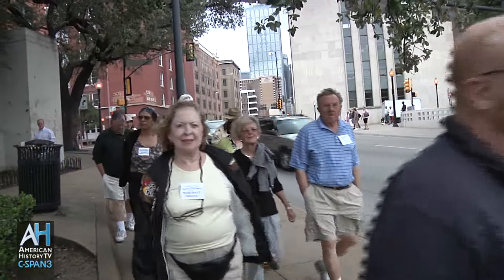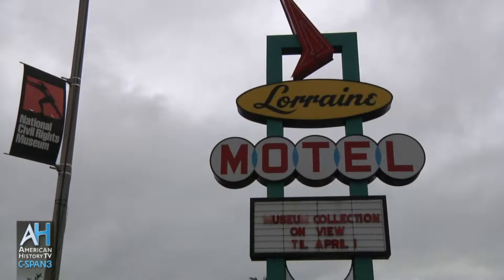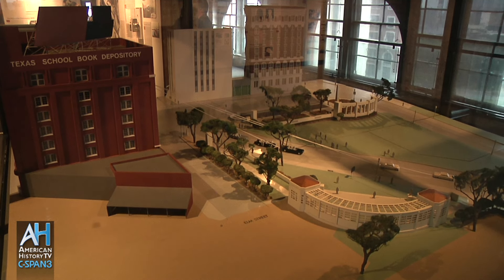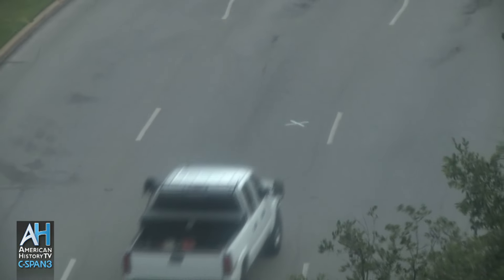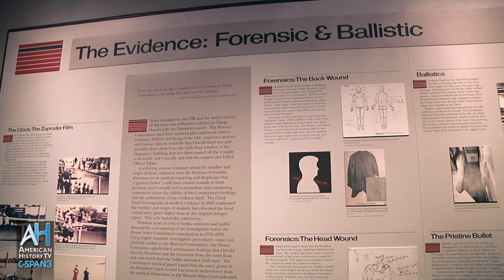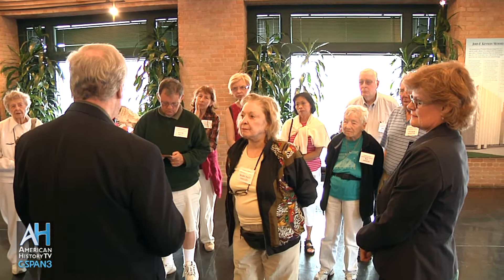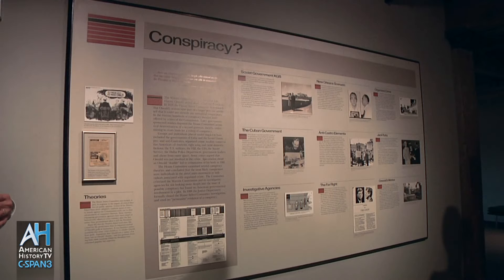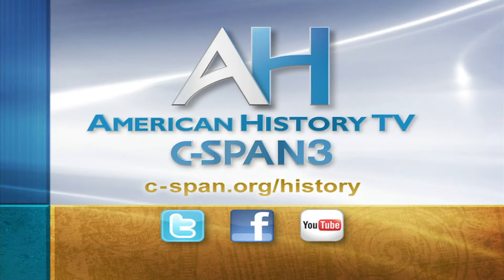Sixth Floor Museum at Dealey Plaza and President Kennedy Assassination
The Sixth Floor Museum at Dealey Plaza is located in what was once the Texas School Book Depository in Dallas, the building from which Lee Harvey Oswald shot President John F. Kennedy on November 22, 1963. Museum curator Gary Mack spoke to a tour group led by historian Richard Norton Smith about how the museum presents the information about the assassination and ensuing investigations.